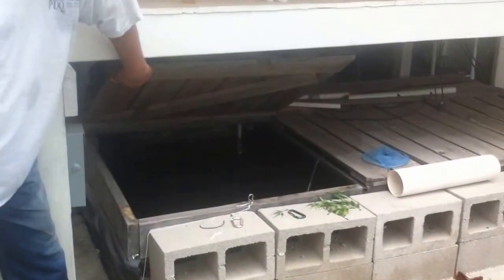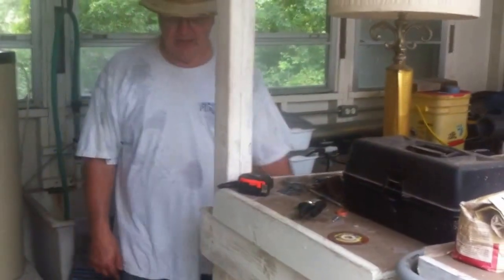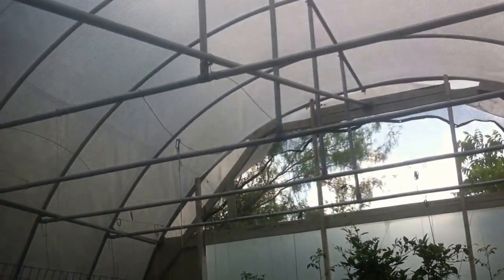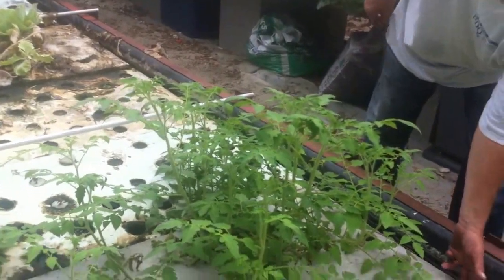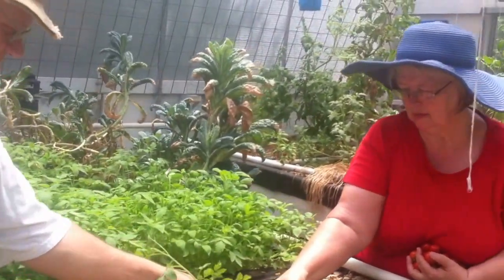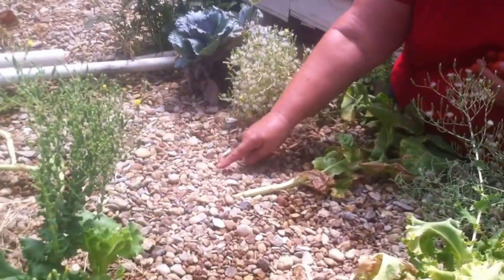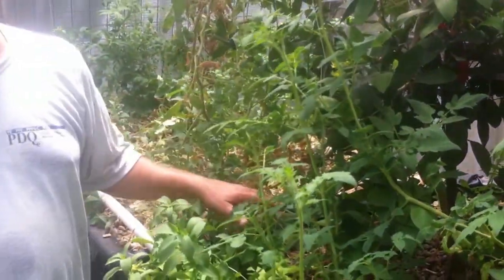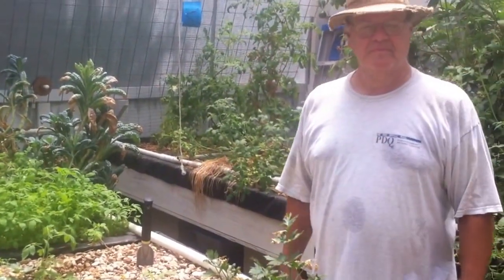Growing Citrus in Aquaponics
Hallsome Farm practices sustainable farming methods, we have aquaponic gardens, wicking bed gardens and we grow using food forest or some call it forest garden methods. We also raise chickens for food and egg production using portable chicken tractors for the health of the birds and the land.

In this video we are planting sweet potatoes just after we harvested white potatoes from the same grow bags. White potatoes like it cold while sweet potatoes prefer the heat so the same bag can be used to grow both. We use grow bags to protect the potatoes at harvest.

Aquaponics | Aquaponics systems | Aquaponics greenhouse | Aquaponics DIY | how to build aquaponics systems | how to do Aquaponics